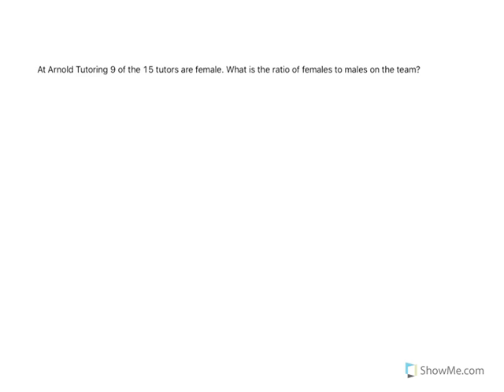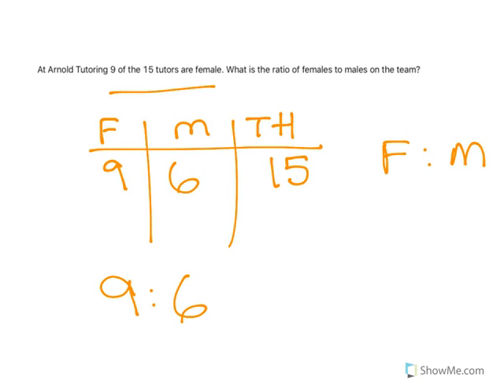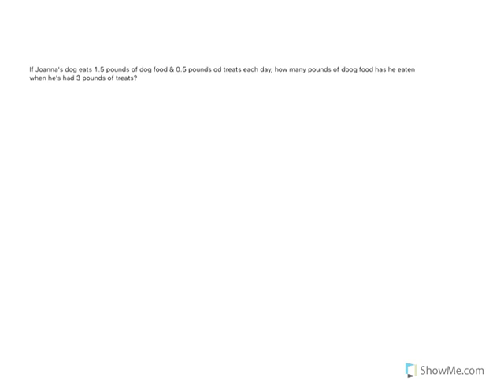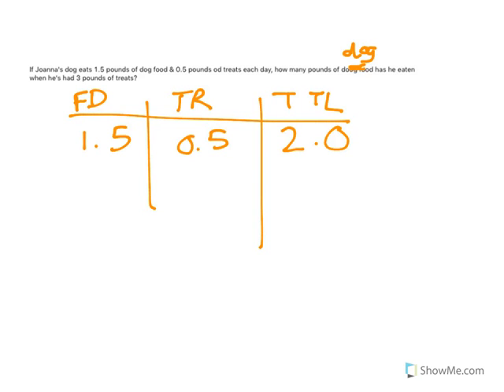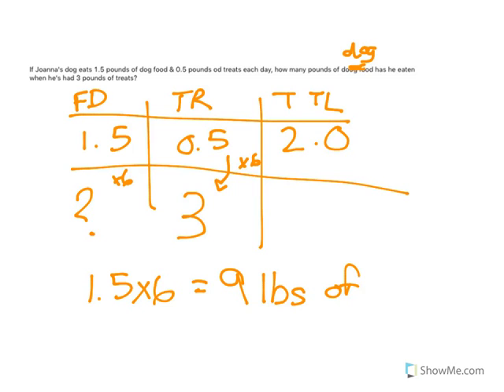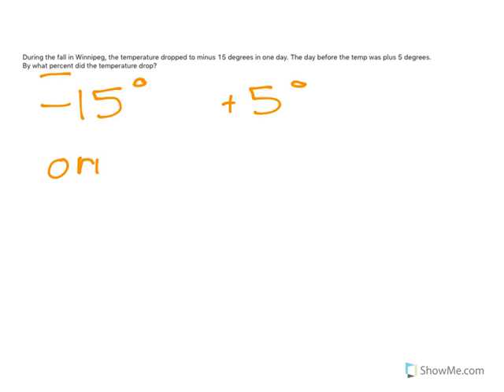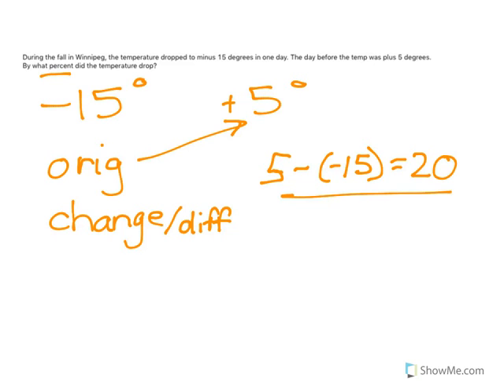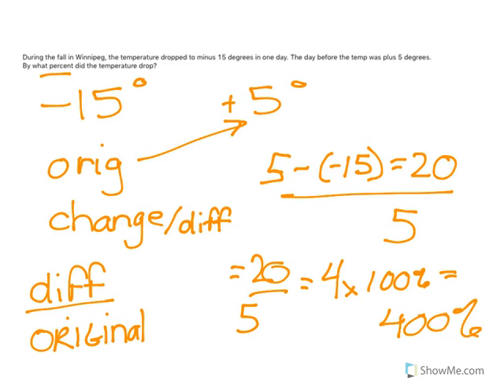SSAT Prep: Ratios & Percentage Change